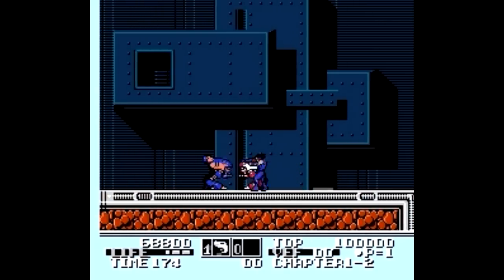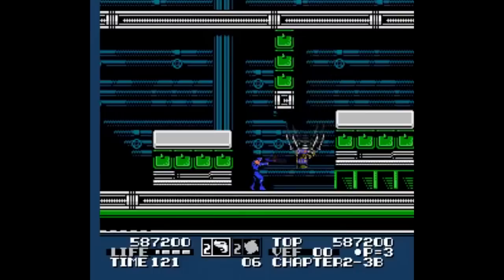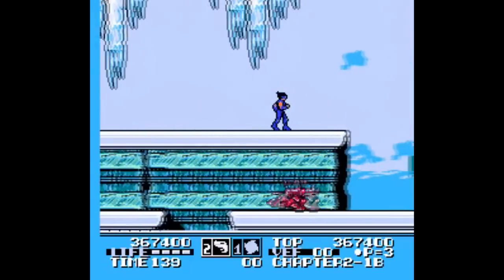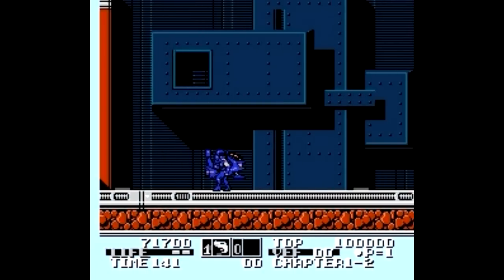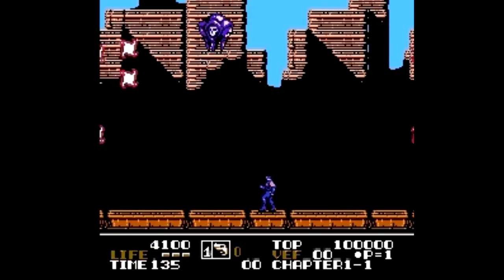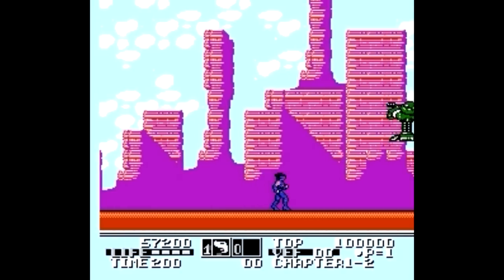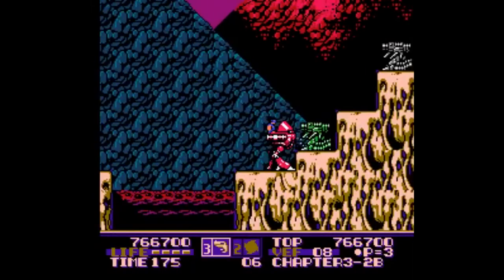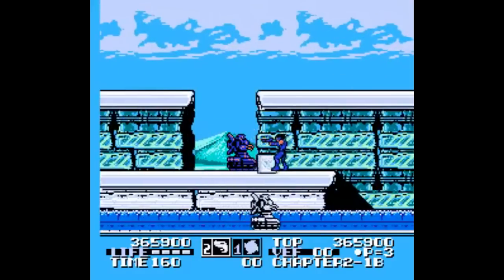Is Low G Man Worth Playing Today? - SNESdrunk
Game sadly has nothing to do with Dr. Dre or Snoop Dogg...